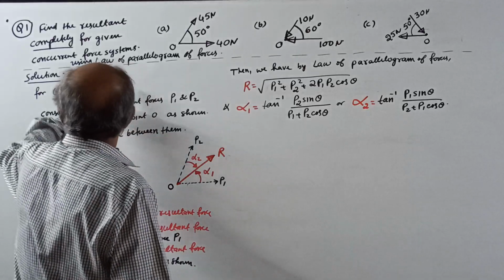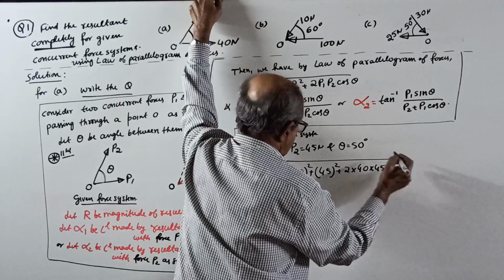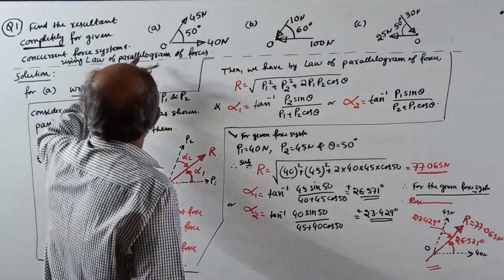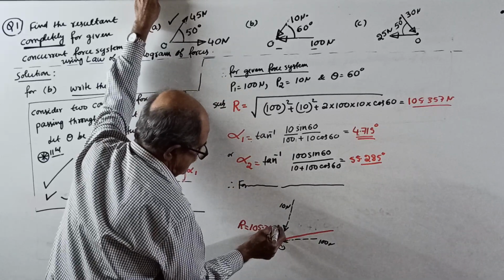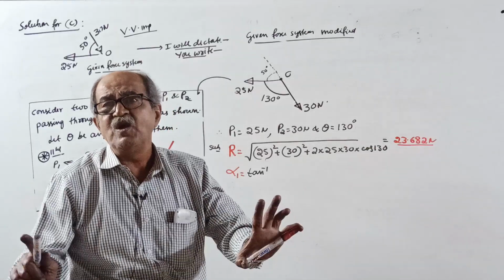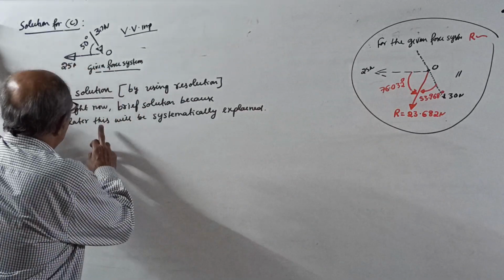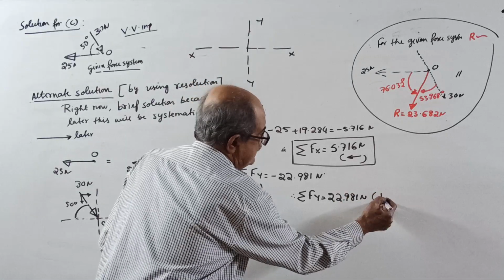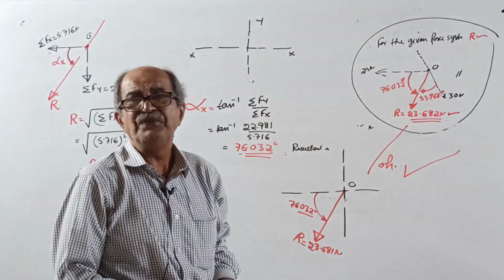part:1, Lecture: 5 Numerical examples for Law of parallelogram of forces